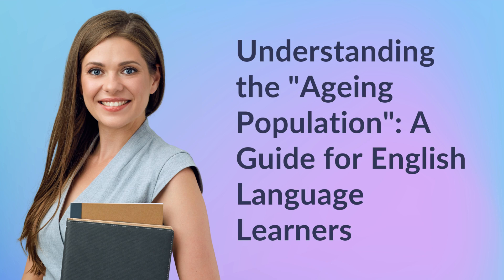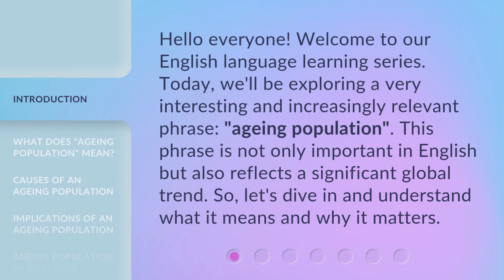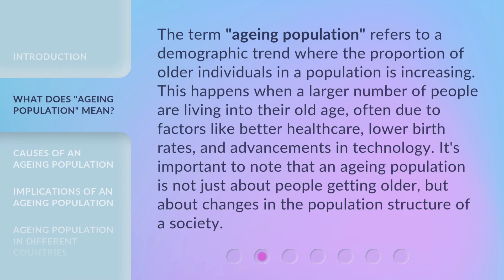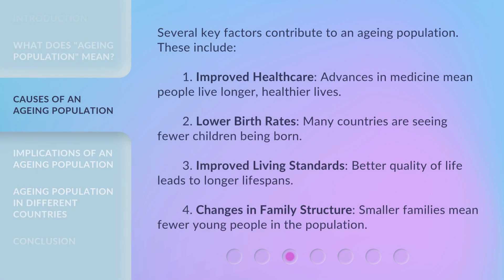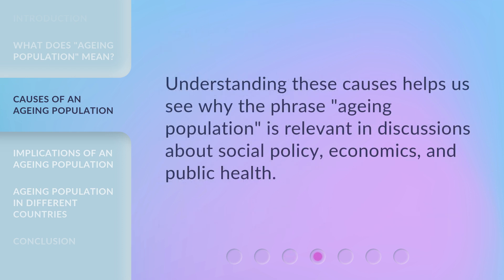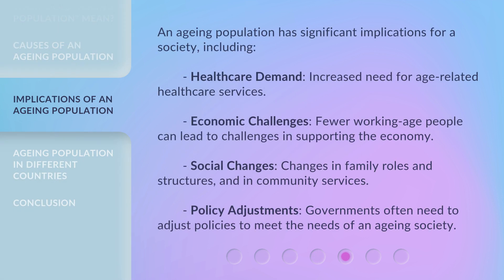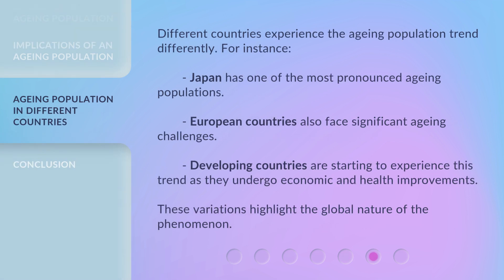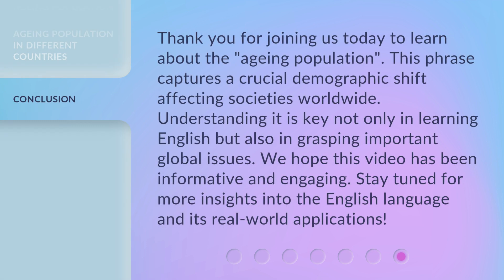Understanding the "Ageing Population": A Guide for English Language Learners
00:00 • Introduction - Understanding the "Ageing Population": A Guide for English Language Learners
00:33 • What Does "Ageing Population" Mean?
01:05 • Causes of an Ageing Population
01:53 • Implications of an Ageing Population
02:26 • Ageing Population in Different Countries